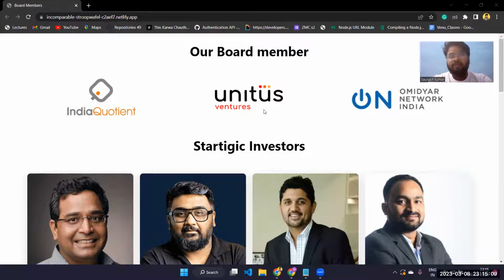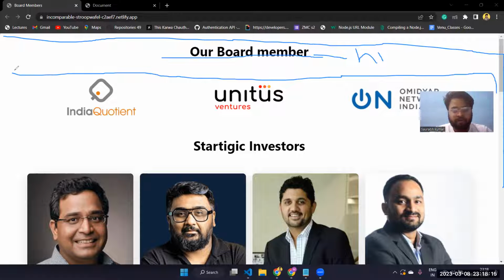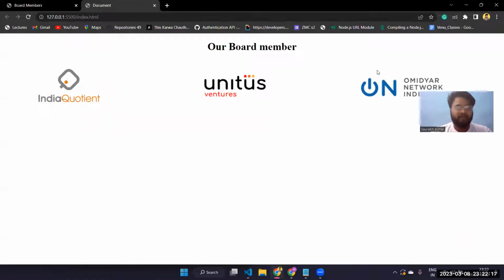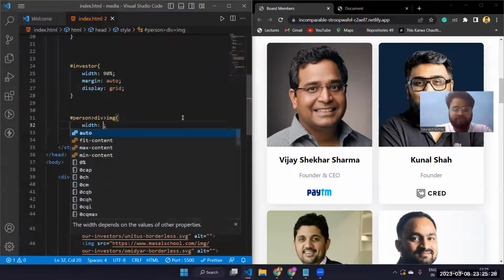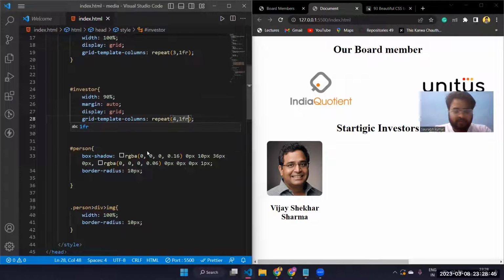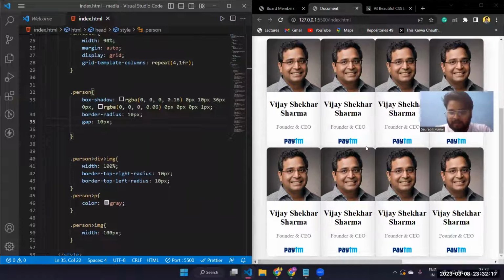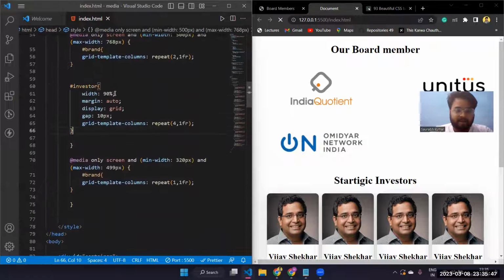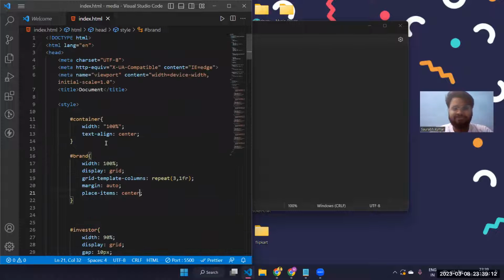How to make website Responsive | How to use Media query to make your website Responsive.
In this video, we will explore the power of media queries in CSS. Media queries allow you to create responsive designs that adapt to different screen sizes and devices. We will cover the syntax of media queries, including how to define breakpoints based on screen width, height, and orientation.

We will also discuss how to use media queries in conjunction with other CSS layout techniques like flexbox and grid to create complex and dynamic layouts. With media queries, you can create different styles for different screen sizes, allowing you to optimize the user experience for a wide range of devices.

By the end of this video, you will have a solid understanding of media queries and how to use them to create responsive designs that adapt to different screen sizes and devices. Whether you are a beginner or an experienced developer, this video is sure to provide valuable insights into the world of CSS layout and design.